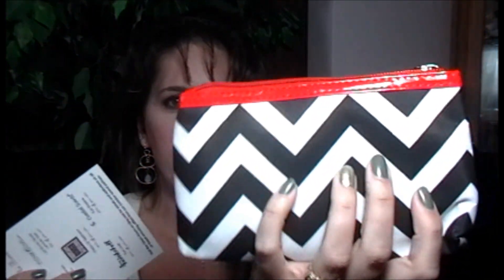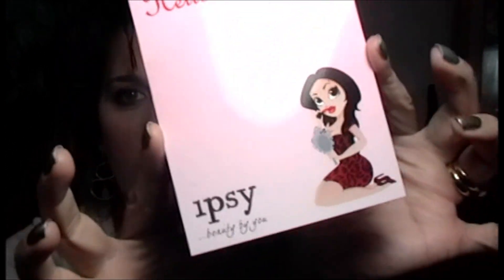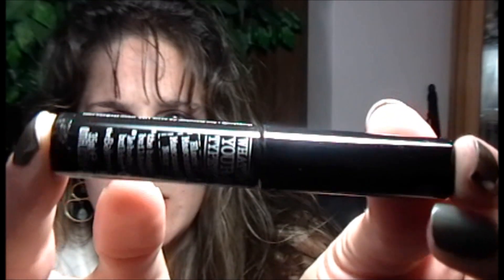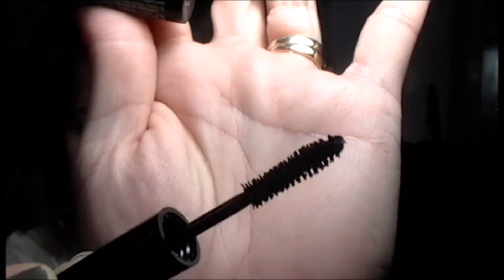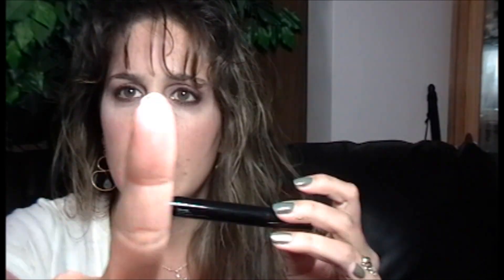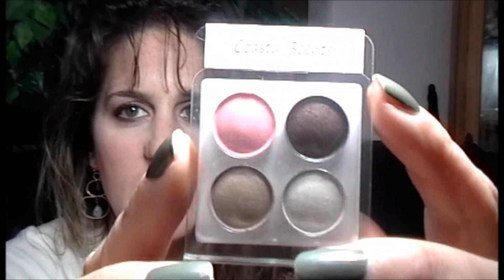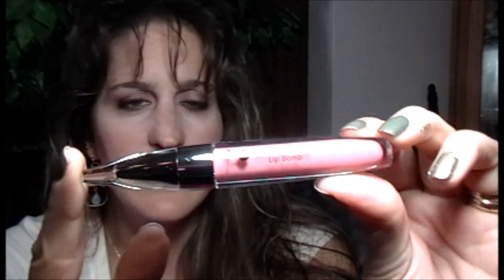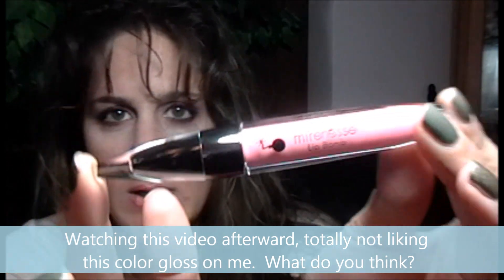October 2012 MyGlam / Ipsy Bag ~ Unbagging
$10/month

And on Instagram ~ Momielady